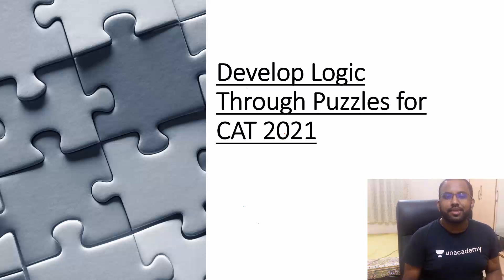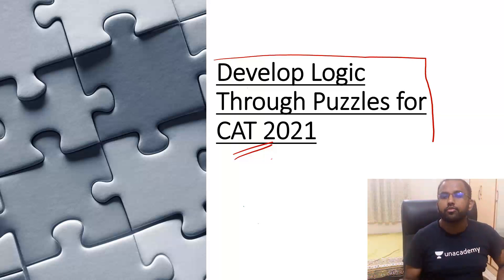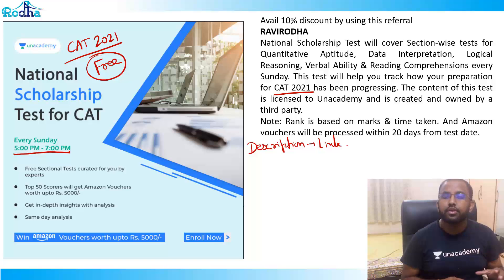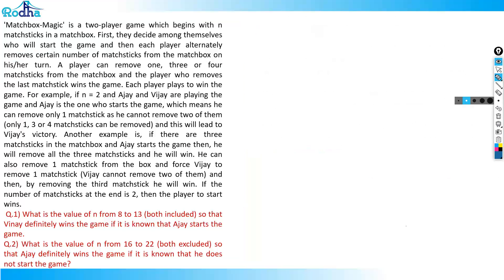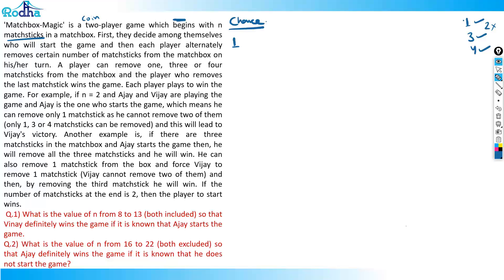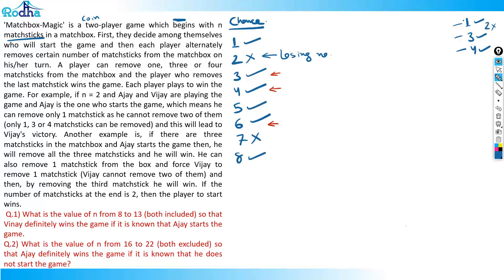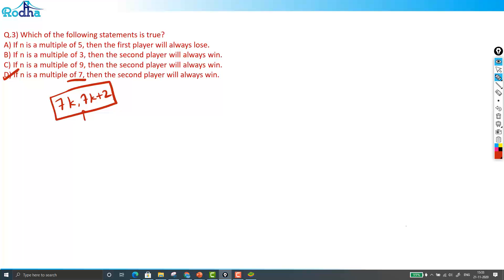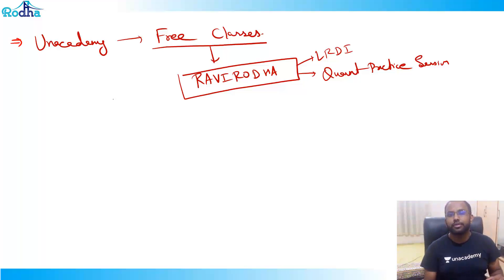DEVELOP LOGIC THROUGH PUZZLES - 1 I CAT PREPARATION 2021 I LRDI PREPARATION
Guys, enroll to free National Scholarship test for CAT 2021

cat preparation strategy 2020,cat preparation 2020,cat preparation video tutorials 2020,how to prepare for quantitative aptitude for cat 2020,best cat prep strategy,last 15 days to cat 2020,100 percentile in cat 2020,CAT PREPARATION 10 DAYS,LAST MINUTE CAT PREPARATION 2020,Last 10 days to CAT 2020,geometry mensuration high level questions for cat 2020,logical reasoning for cat 2020, best youtube channel for cat 2021